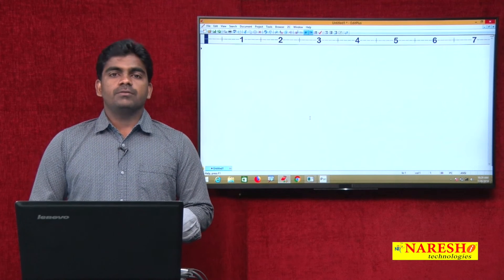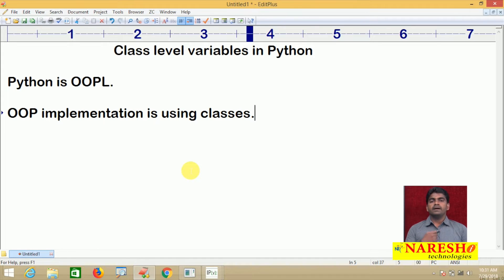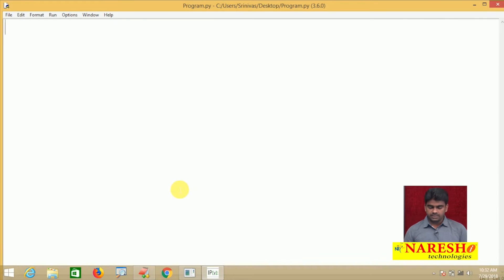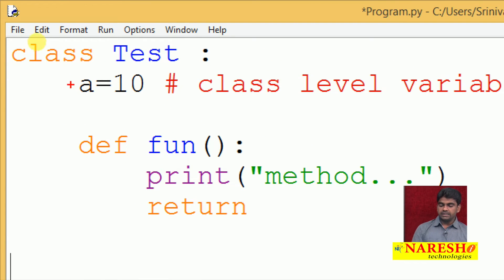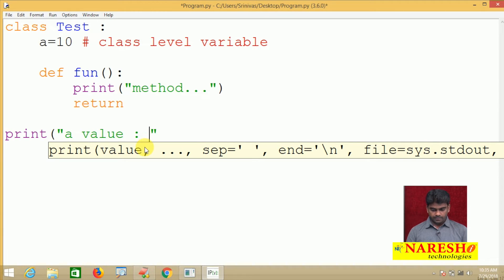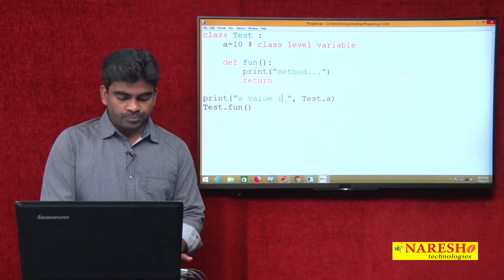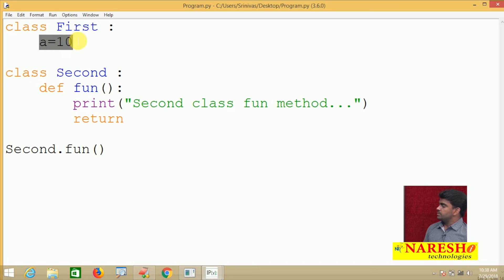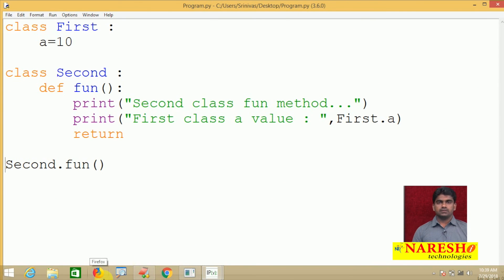Python Tutorials | Class Level Variables in Python | Python Tutorial for Beginners